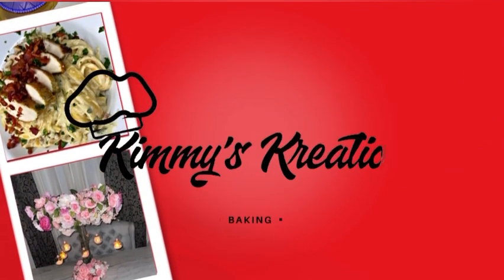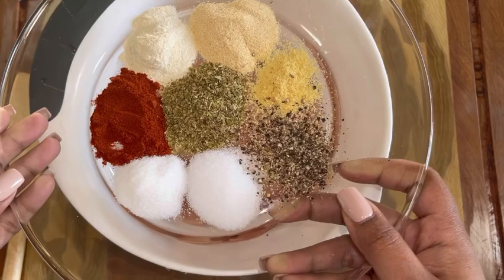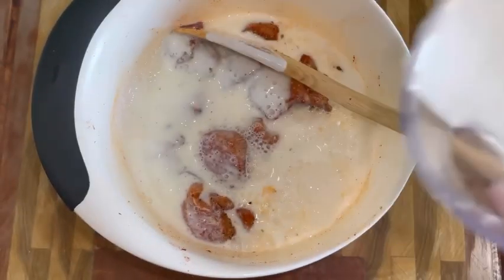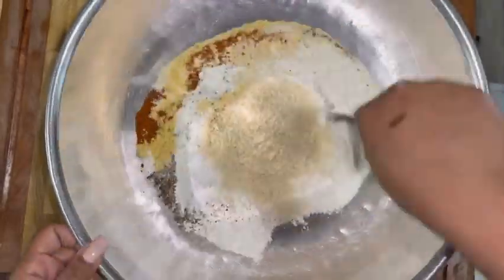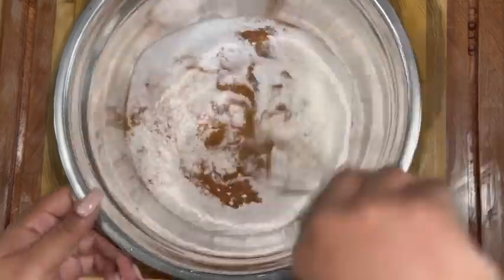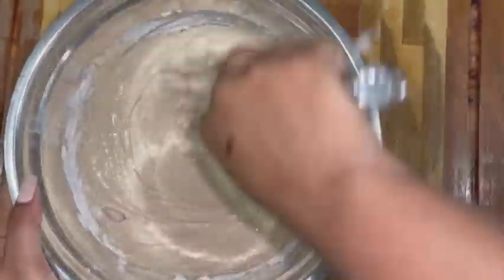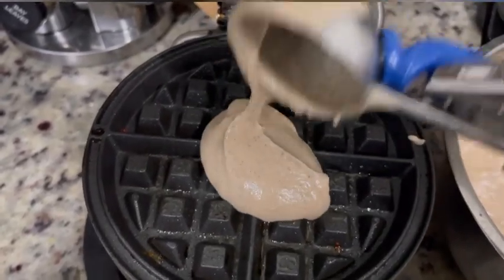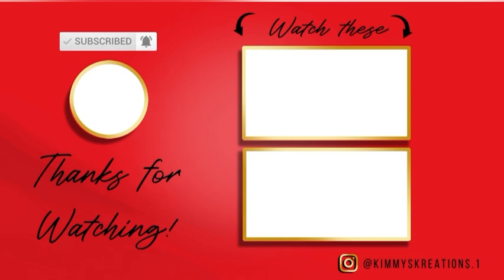Chicken and Waffles the Kimmy Way!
Chicken bites
3 chicken breast chopped to cubes
1.5 cups buttermilk
1/2 cup whole milk
1/2 cup pickle juice
2 cups flour
3/4 cup panko bread crumbs
1/2 tbsp onion powder
1/2 tbsp garlic powder
1/2 tbsp smoked paprika
1 tsp oregano
1 tsp salt
1 tsp sugar
1/2 teaspoon yellow mustard
1/2 teaspoon black pepper
(Triple these seasonings for the flour mixture *maybe just double the salt, up to you*)

Fry chicken at 340 for 10 minutes (depends on how big the chicken bites are).

Waffles
2 cups flour
1/2 teaspoon salt
1 tablespoon baking powder
3 tablespoons sugar
1 teaspoon ground cinnamon
1 egg
2 teaspoons vanilla extract
1 1/2 cups milk
1/2 cup oil